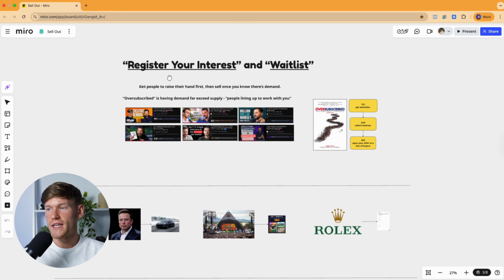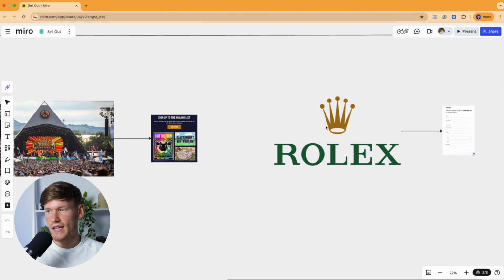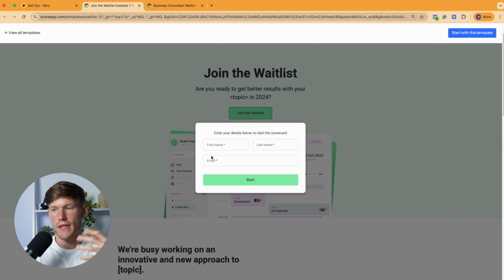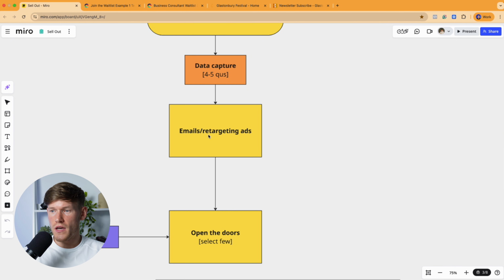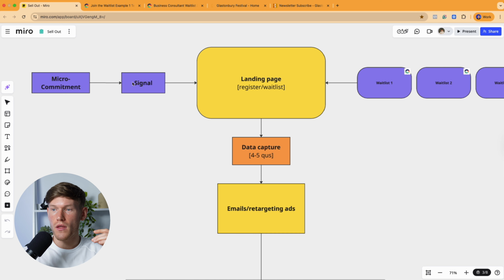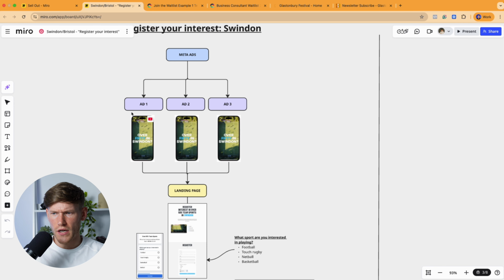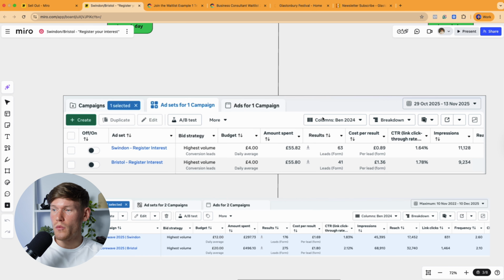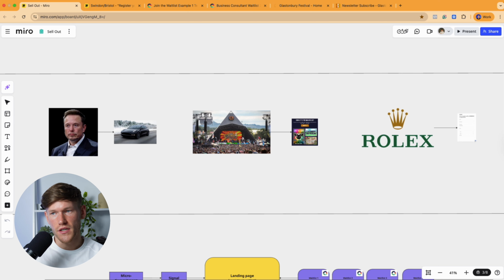How to Sell Out Your Next Offer (Build a Waitlist)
Helping B2B founders book qualified sales meetings using sniper-targeted LinkedIn & email outreach & paid ads ✅

Without spam ❌  Without complex funnels ❌

On this channel, I cover:

B2B paid ads
LinkedIn & cold email outreach
Cold messages that get replies
Simple video outreach
1:1 outbound coaching
Building lean outbound systems
Trigger-based outreach
Offer positioning & ICP clarity
Founder-led sales (no fluff, no VA armies)

Using the Precision Growth Method™, I help consultants, coaches, and service providers book 3-5 qualified sales calls per week - without mass outreach or gimmicks.

If you’re watching this and thinking “I just need a client acquisition system that works for my business”, DM me the word "simple" on IG and I’ll walk you through how the coaching works.